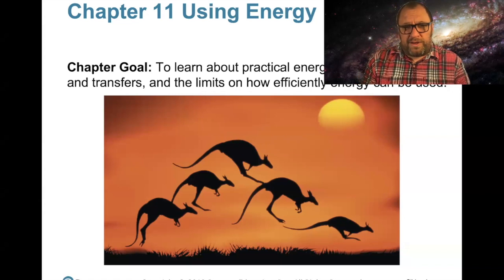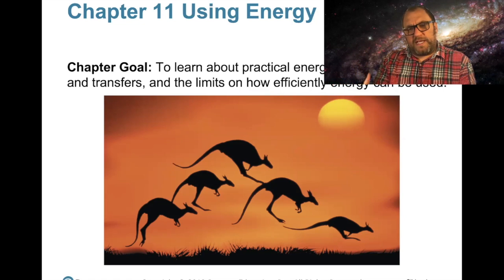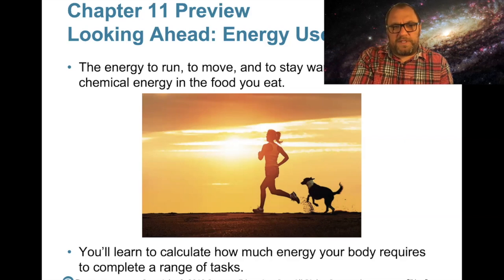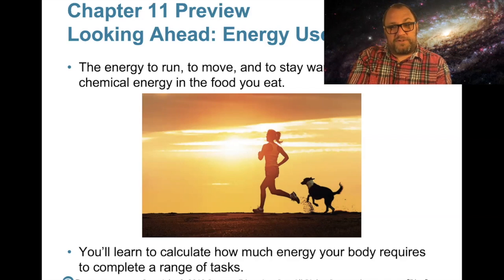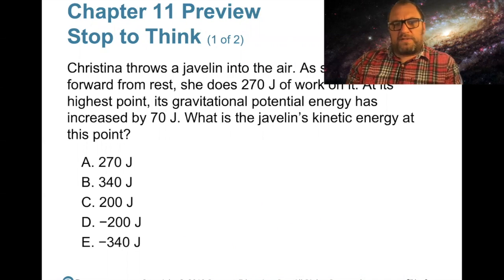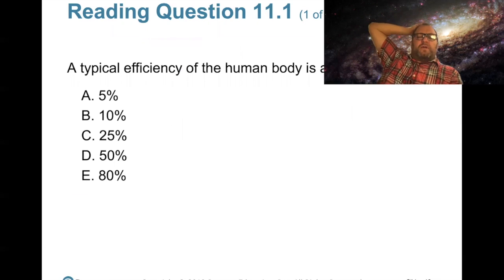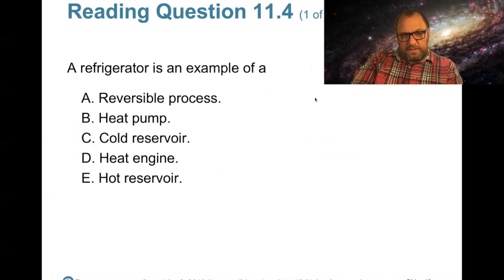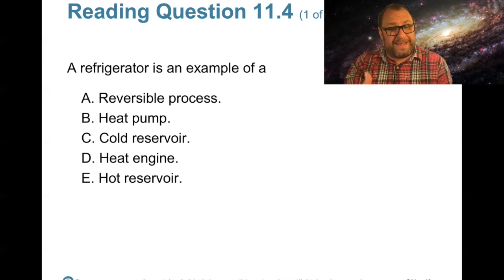Episode 15: Using Energy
This video is about chapter 11, using energy.